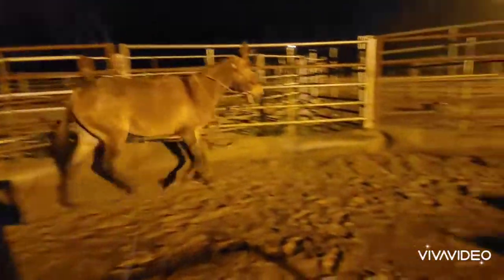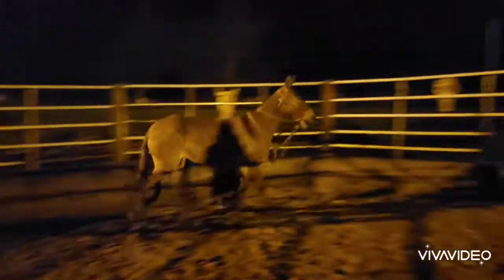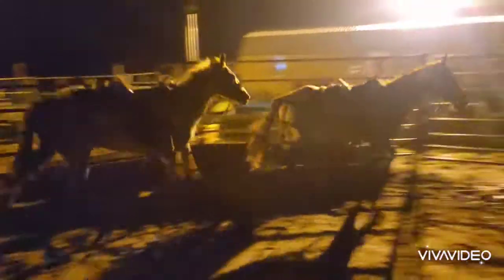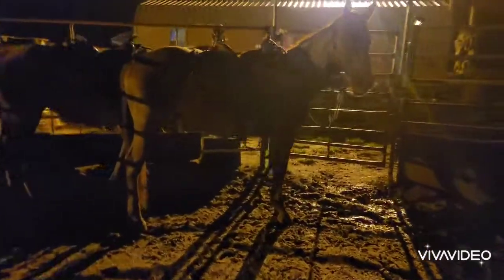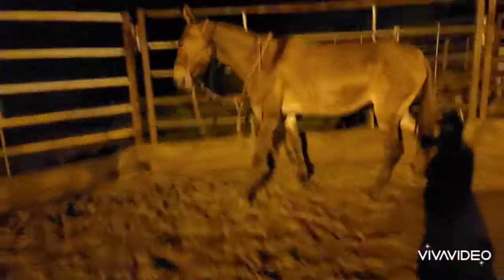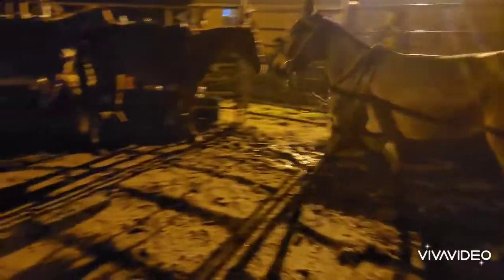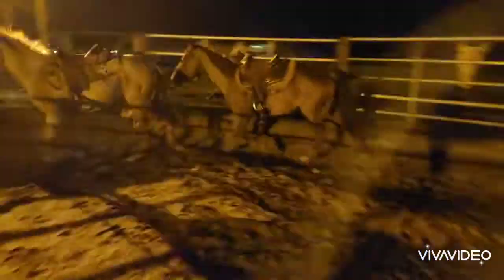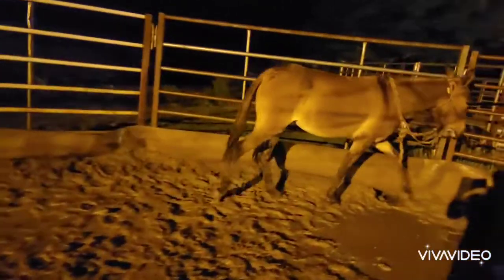RENA & RUSSELL PAGE'S COLTS - 1st Training Video